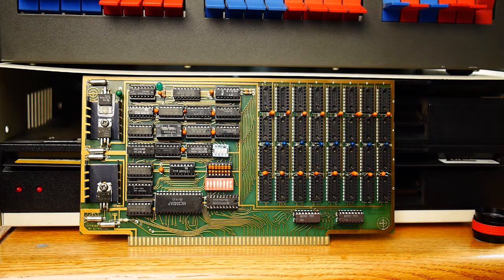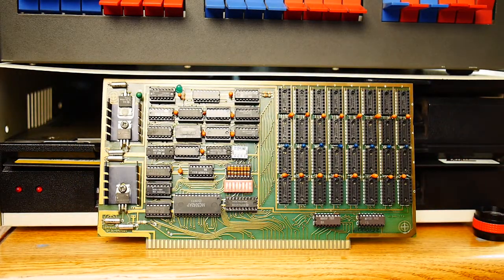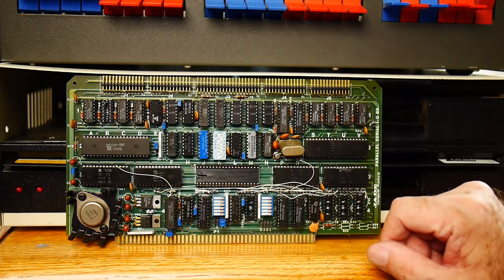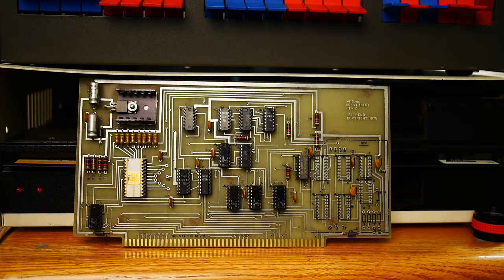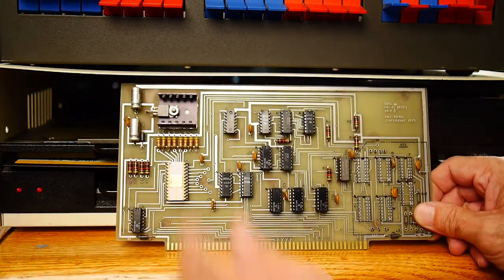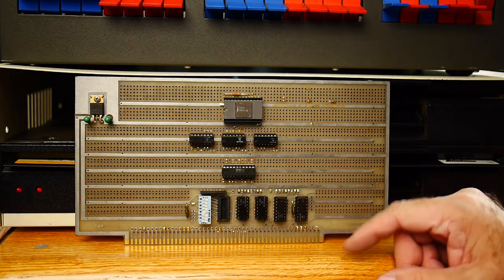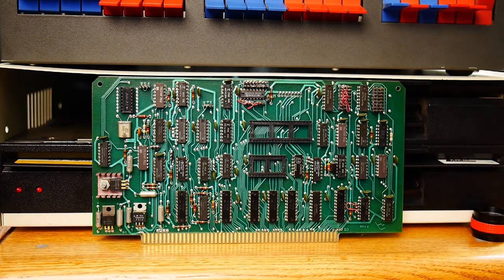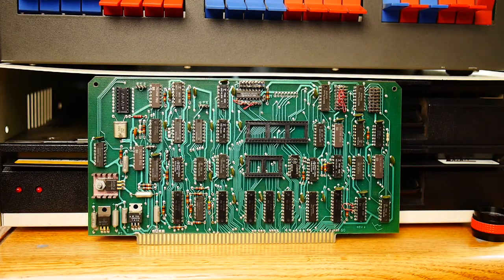#19 IMSAI 8080 yet more boards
episode 19
yes more boards...